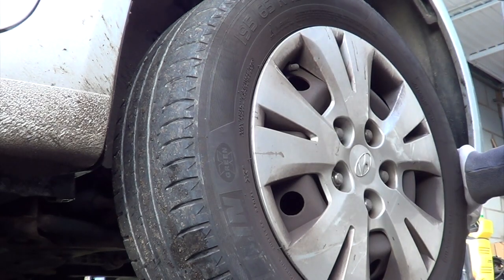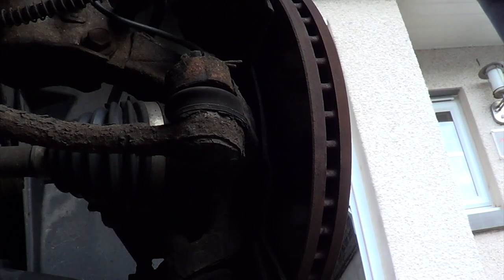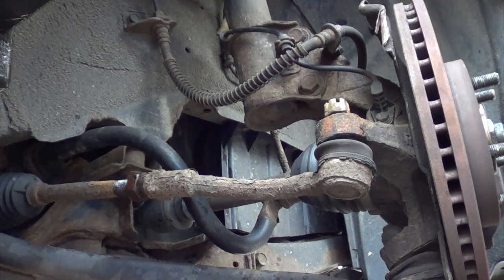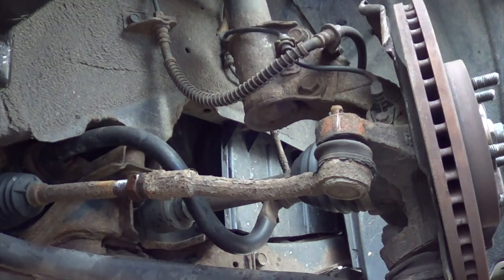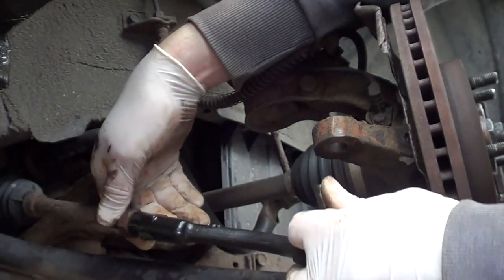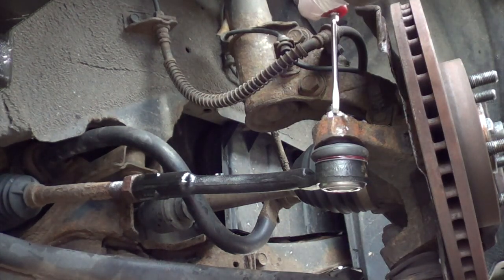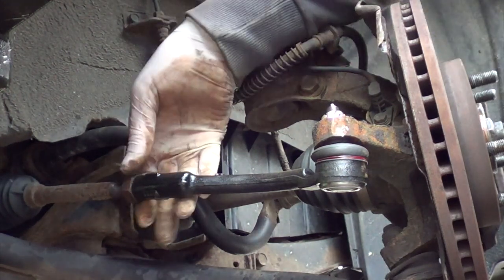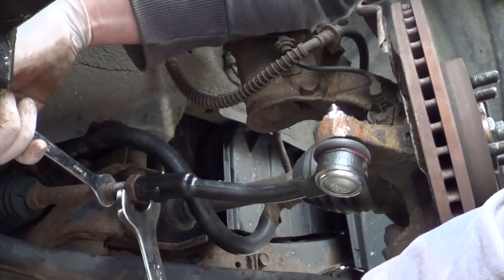Hyundai iX20 track rod end replacement.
quick video showing how to replace a track rod end.

Apologies for the audio quality i had to put on my heater, it was recorded in January and about 2 degrees C!

G.A.S